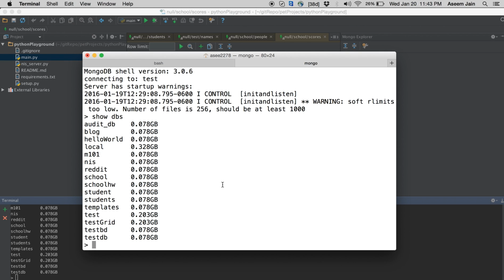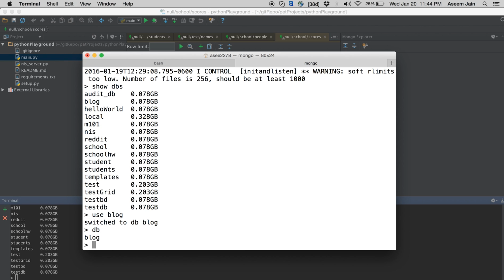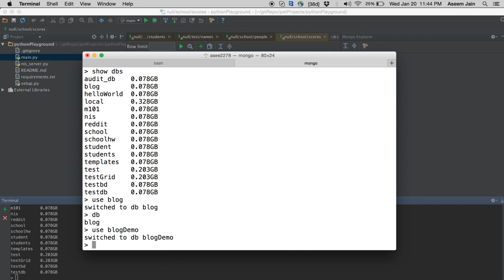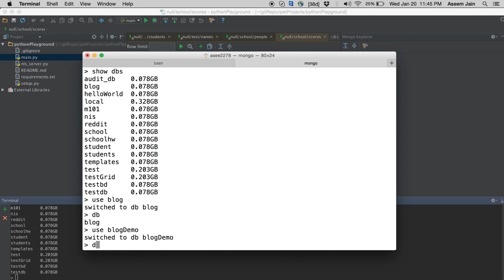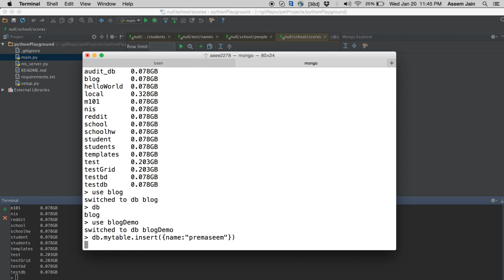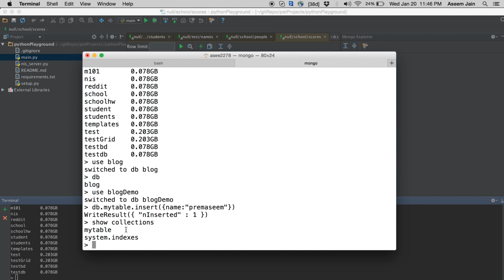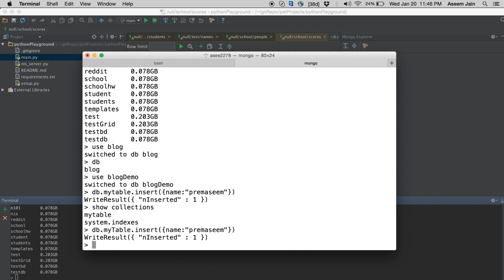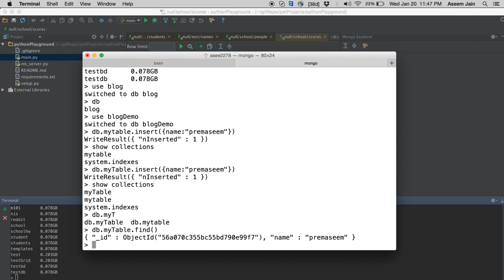MongoDb Tutorial 2 - How to create database and tables in Mongo DB